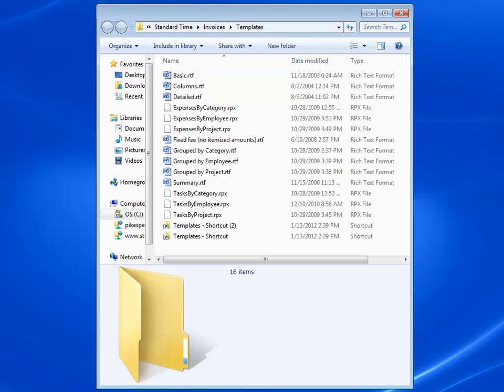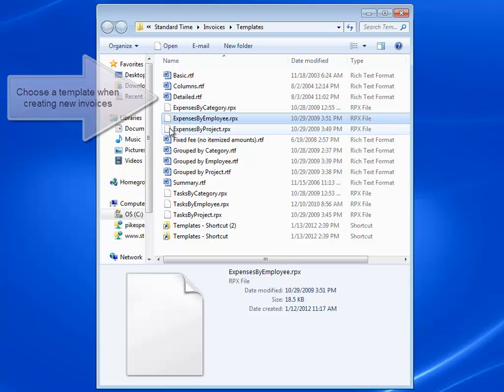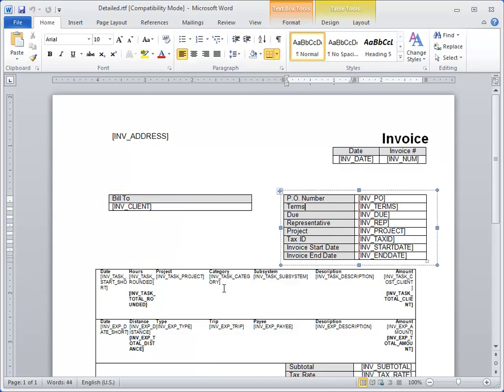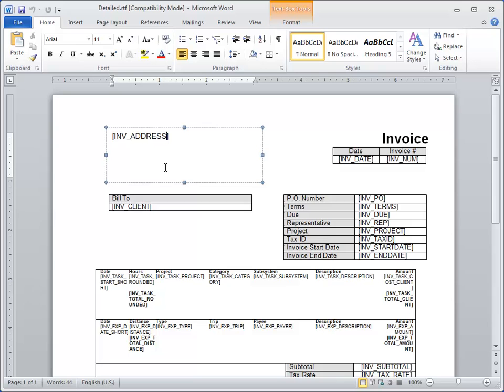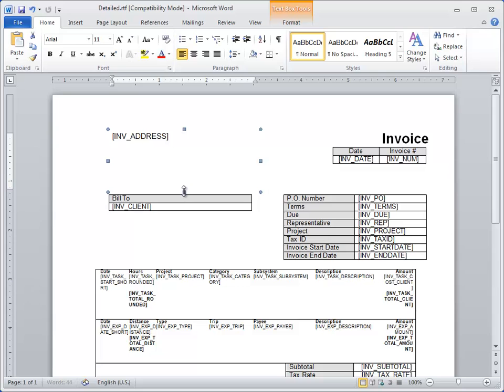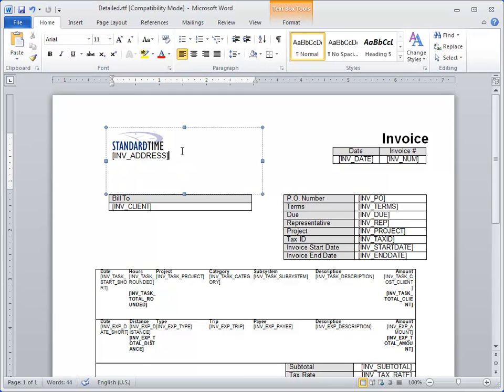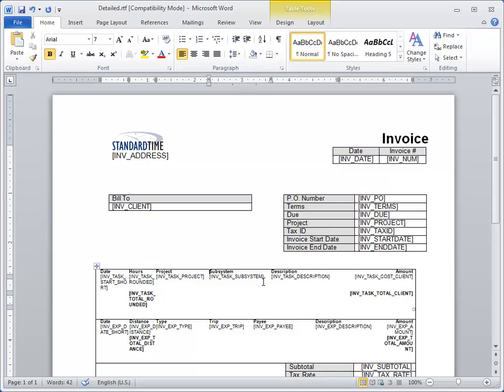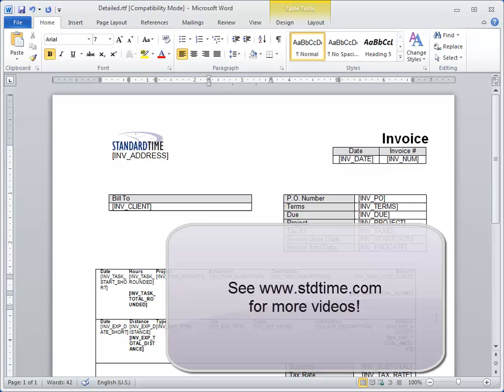Customizing Invoice Templates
How to customize an invoice template for the Standard Time timesheet.  Invoice templates in Standard Time are simple RTF documents you can edit in Word.  You can use these templates to bill clients for hours you enter into your timesheet.  The Standard Time timesheet is easy to use.  Simply enter hours against projects and then run a client invoice for the billable amount.